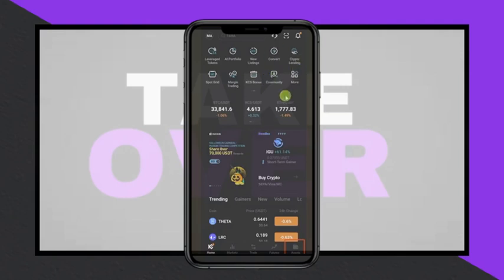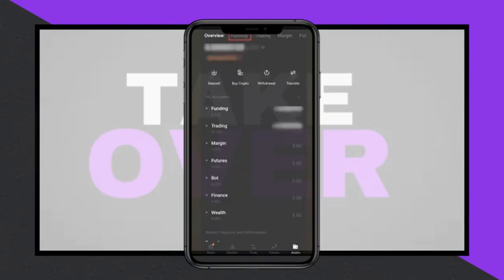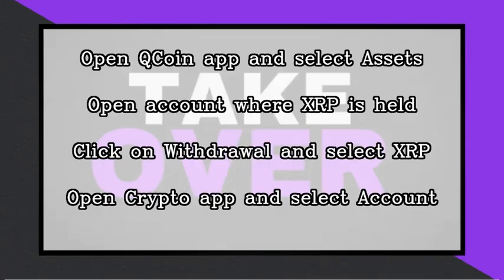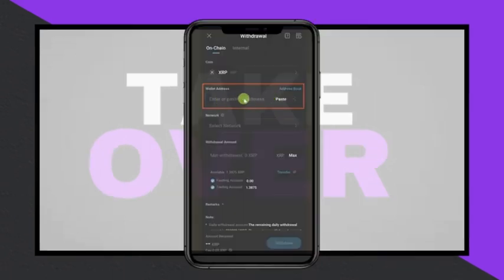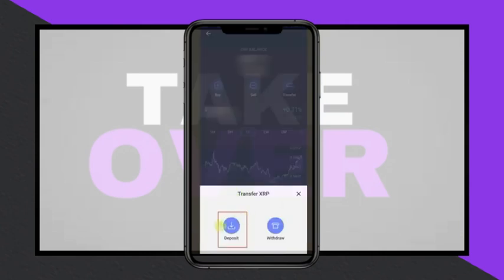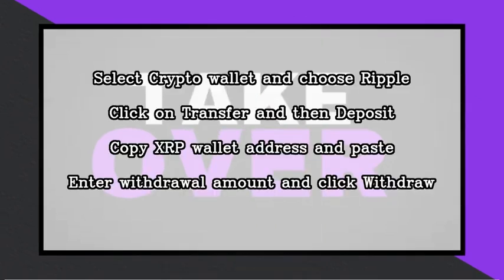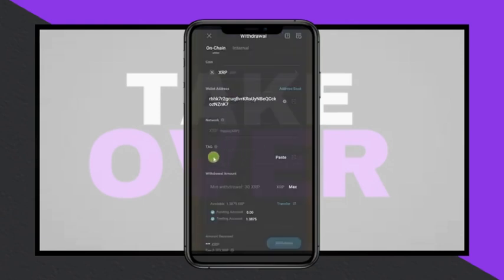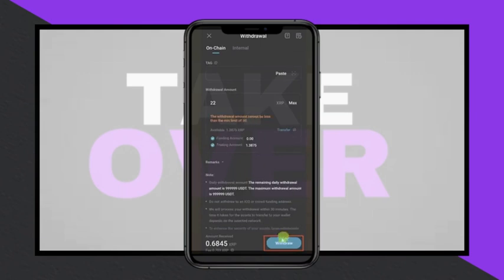How To Transfer XRP From Kucoin To Crypto.com (2025)